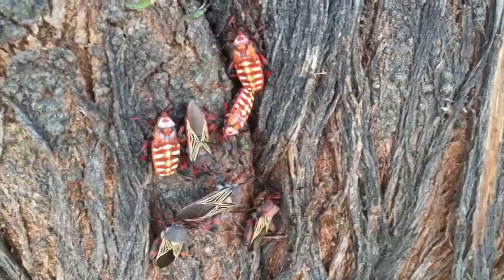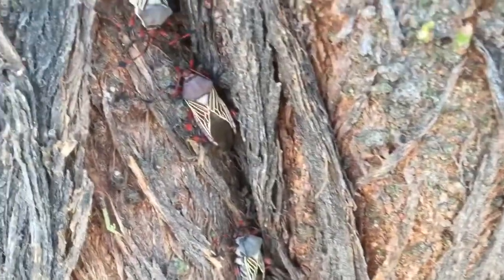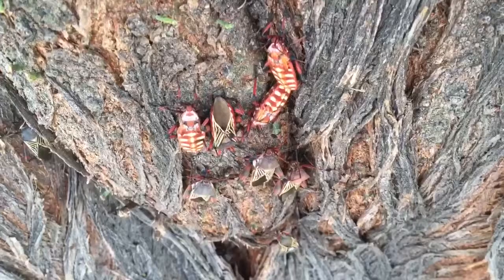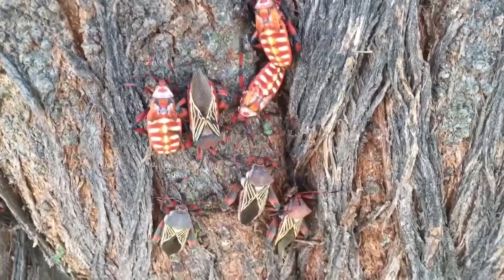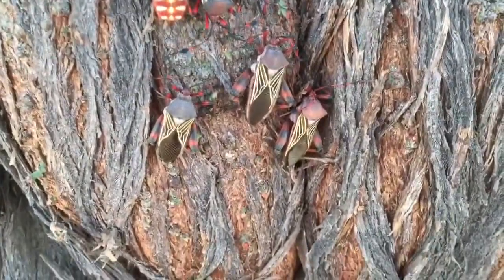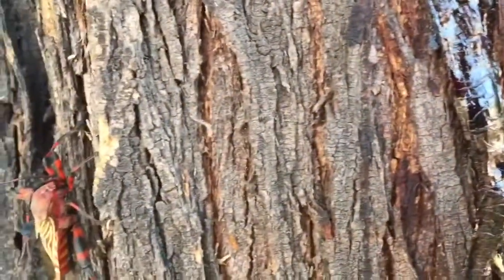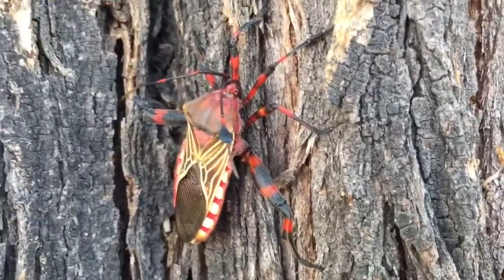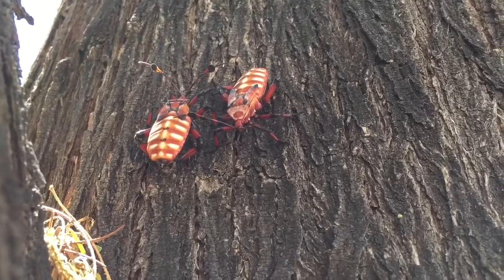Gentle giants of the insect world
Giant mesquite bugs might have an imposing appearance, but they are harmless to people. Video by Doug Kreutz, Arizona Daily Star.